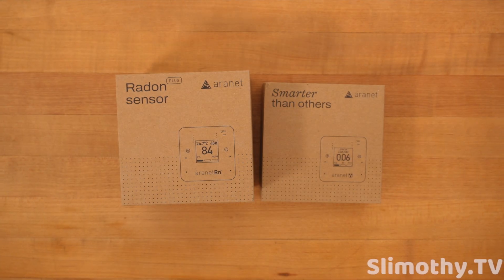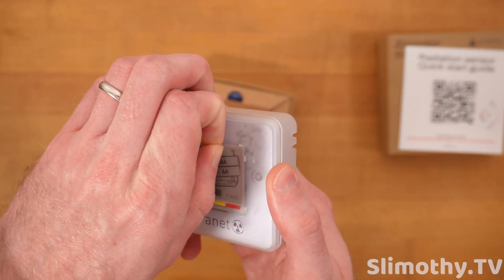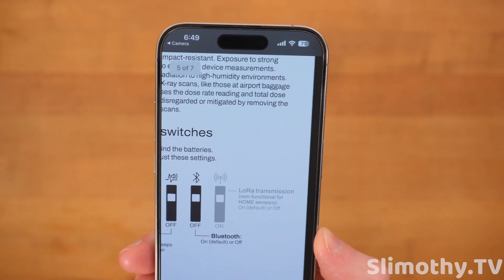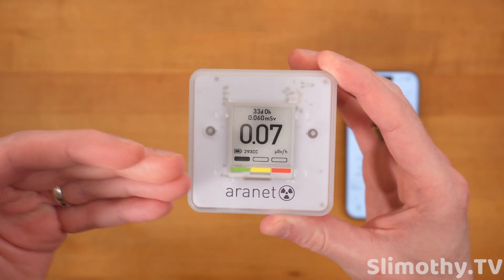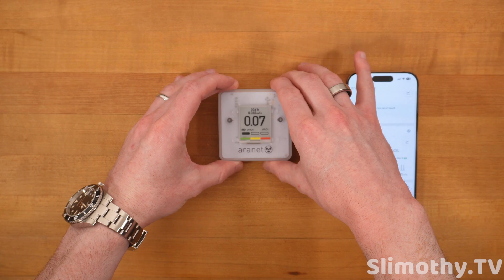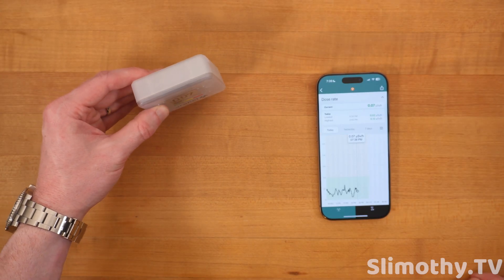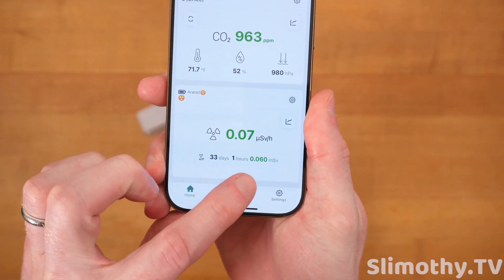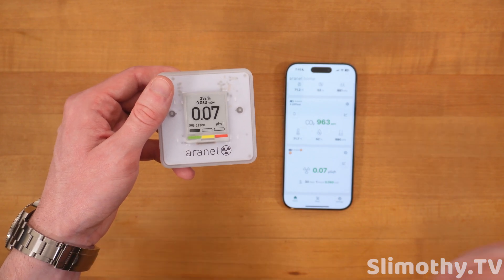Aranet Radiation Sensor REVIEW! // Do You NEED This?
Today we're reviewing the Aranet Radiation Sensor which can detect ionizing radiation in your surroundings. Big thank you and shoutout to Aranet for sending this Radiation Sensor out free for review!

Link to purchase SAF Aranet Radiation Detector

SAF Aranet Radiation Detector, Dosimeter, Portable, Measures Dose Rate & Total Dose of Ionizing Radiation, E-Ink Display, 4-Year Battery Life, Bluetooth Connection, Free App with Graphics & Alarm Amazon Description:

COMPREHENSIVE RADIATION (γ, β, x-ray) ANALYSIS: Track the Ambient equivalent dose rate of ionizing radiation (Geiger counter like functionality) and Ambient equivalent total dose of ionizing radiation (0–1000 mSv,0–100 rem, up to 2 years) offering a complete radiation dosimeter solution.
LONG-LASTING BATTERY LIFE: Our Geiger counter features an impressive battery life of up to 4 years, ensuring uninterrupted use, a crucial factor for radiation detection and monitoring.
ADVANCED E-INK DISPLAY: The radiation sensor comes with an E-Ink display for clear readings. It shows default ranges for radiation intensivity, making it a reliable geiger counter kit for radiation analysis.
SMART CONNECTIVITY & APP SUPPORT: Equipped with Bluetooth, our geiger counter wirelessly connect to a free app. This app enhances your experience with graphics, transforming the device into a portable particle counter.
ALERT SYSTEM & PORTABILITY: Our radiation detector has an alarm system for high radiation levels (based on scientific recommendations), ensuring safety. The wireless and portable design of this nuclear radiation detector makes it ideal for any environment.

Aranet Radiation sensor ensures comprehensive ionizing radiation monitoring by measuring both the total dose and dose rate, with an optional instant audial ionizing radiation detection feature (pulse counter buzzer).

Measure what matters
Radiation dose rate
Radiation total dose
Ionizing radiation can be emitted by some household items, such as vintage clocks that contain radium. Aranet Radiation sensor provides peace of mind through wireless environmental monitoring, with qualitative components ensuring high measurement accuracy. Aranet Radiation sensor is calibrated for γ radiation in a certified laboratory. It has visual and audial alarm system for unhealthy radiation levels based on scientific guidelines. Aranet Radiation sensor is wireless, features an E-Ink display, and has an extra-long battery life (up to 4 years), making it perfect for environmental dosimetry.

Technical specification
Photon energy range
Calibrated
200–1500 keV
Full
80–1500 keV
Dose rate of ionizing radiation
Range
0–1000 μSv/h (0–100 mrem/h)
Total dose of ionizing radiation
Range
0–1000 mSv (0–100 rem)
Accumulation time limit
2 years